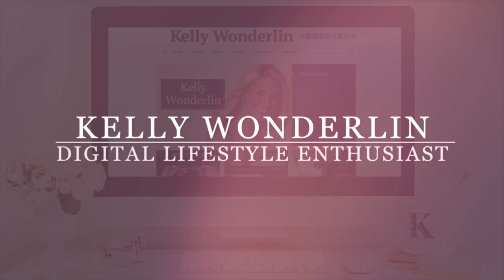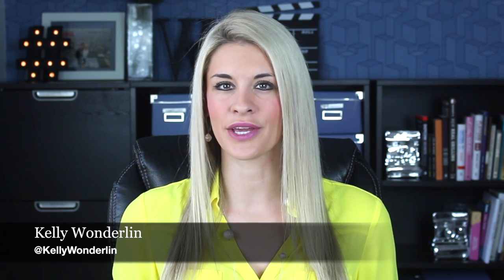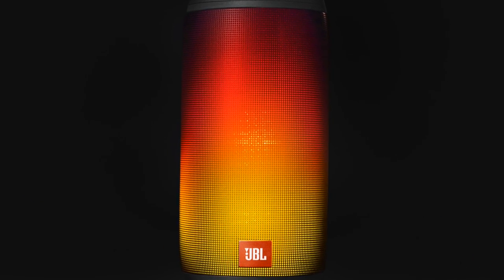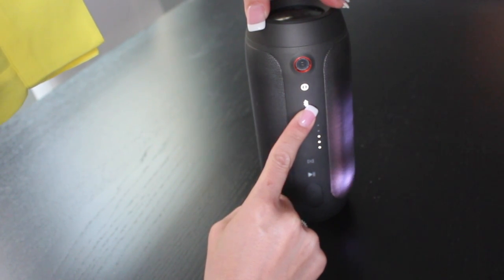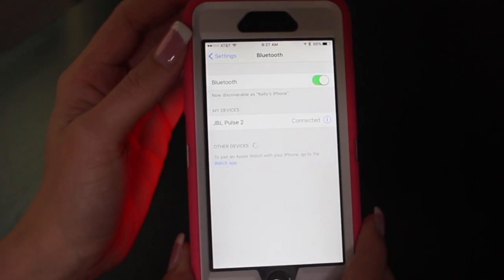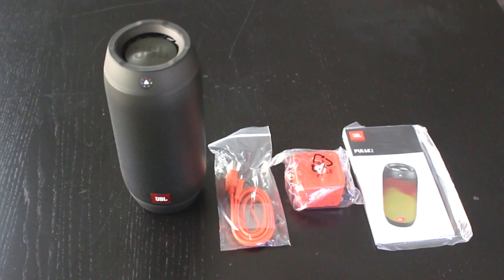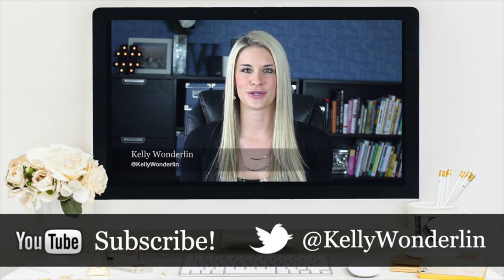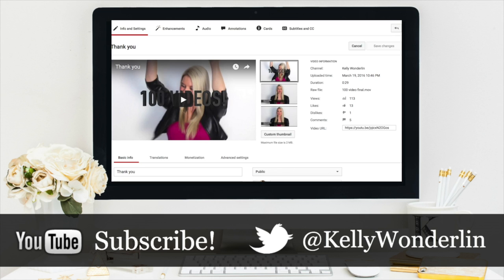JBL Pulse 2 Bluetooth Speaker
This is by far one of my favorite tech gadgets ever!! I am so in love with this speaker that I am actually going to go out and buy another 1 and I will buy one to do a giveaway on my channel!  The JBL Pulse 2 speaker has found a permanent home here with the Wonderlins!